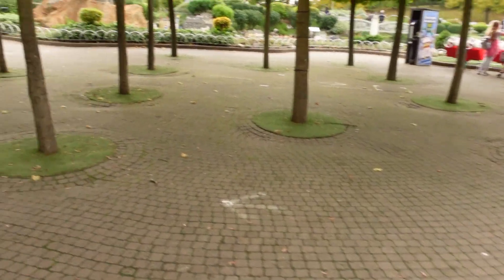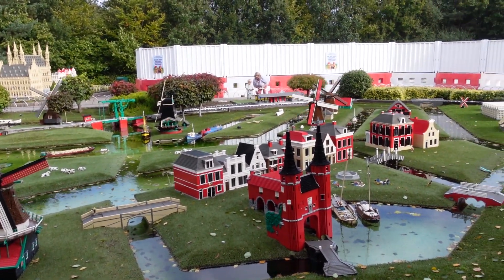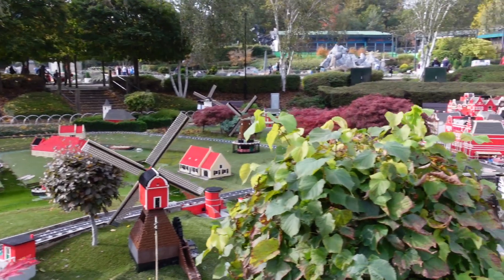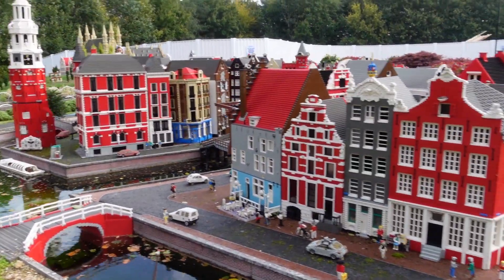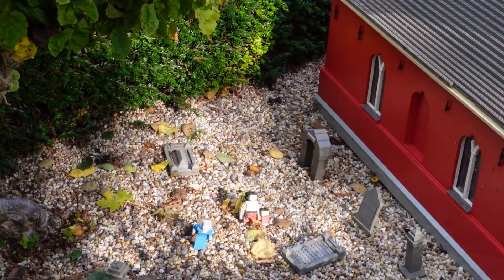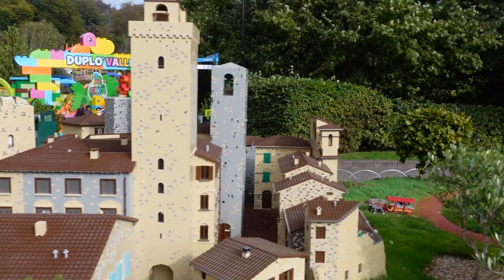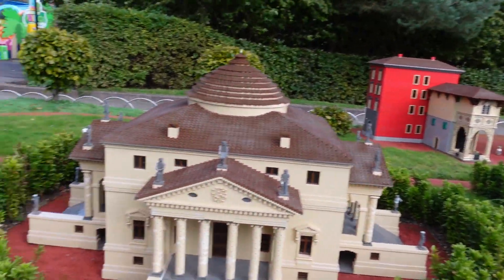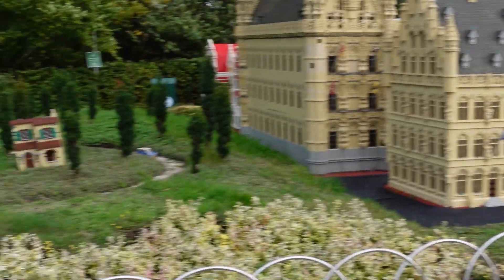Game Time - Halloween Takeover Of Miniland At Legoland Windsor Resort Part 3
Its Time To Explore The Spooky Season Of Halloween At The Fantastic Amusement Park / Theme Park Of Legoland Windsor Resort In Todays Vlog.

Its Time to play a game halloween has taken the miniland of this brilliant park. Join Me Keeping Score of all the new models added in this section of the park.

Don't Forget we are Doing A Battle Of The Parks With Alternative Uploads Against Billund But Don't Panic Each Park Will Still Have Its Own Playlist

you can also find behind the scenes content on the Instagram

We Will Be Doing Lives Called The Weekly Rebrick Most Mondays. Catching Up On The Videos Up Loaded From The Previous Week Answering All Questions About The Different Parks And Different Sections With in The Videos Along With Any New Lego Sets You Have Or Brought Or Made Progress On Within The Last 7 Days Be Great To Chat To You All.

 Thanks For Your Support Hope To Catch You On The Next One